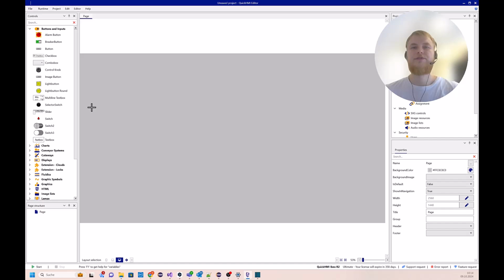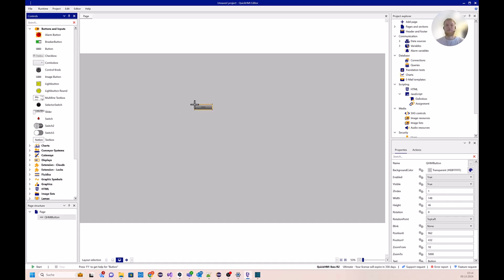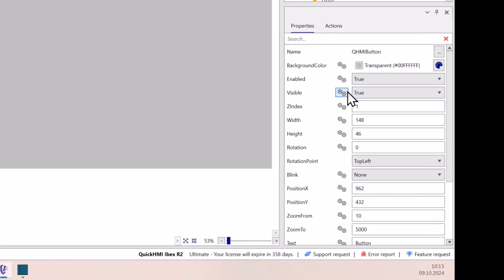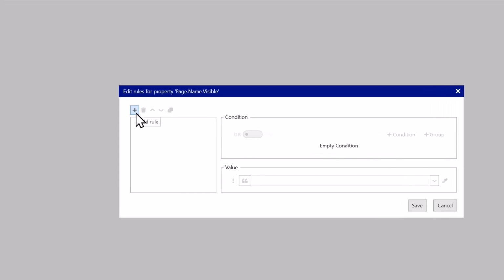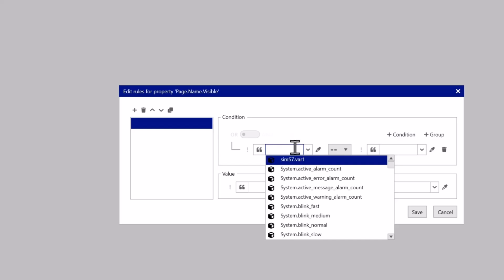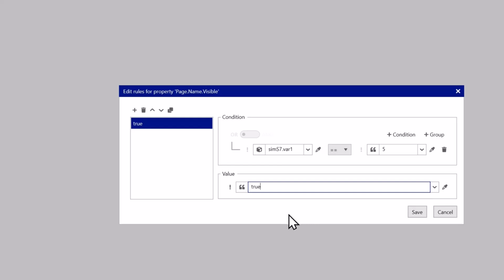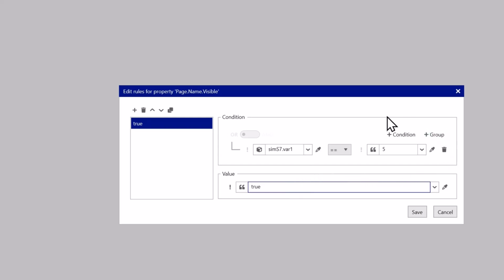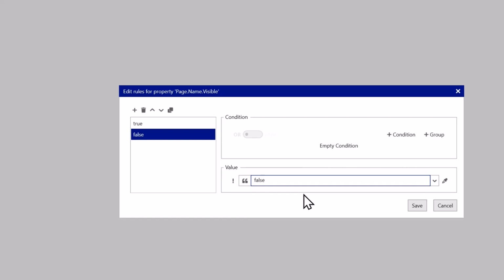how to use control rules in QuickHMI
learn how to use control rules in QuickHMI